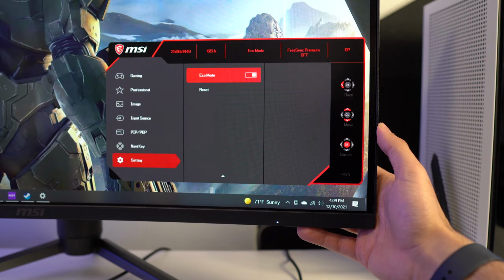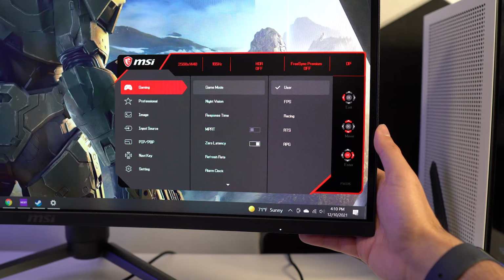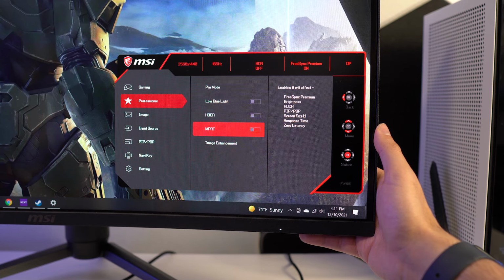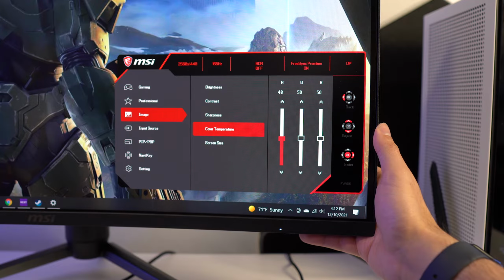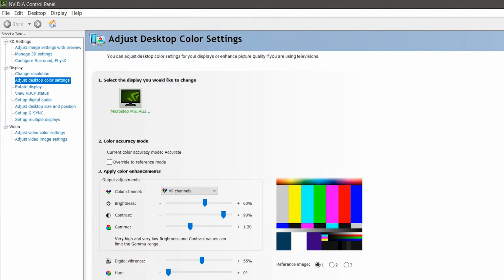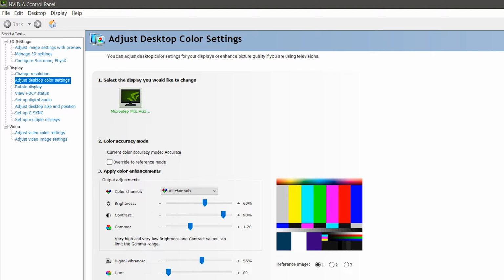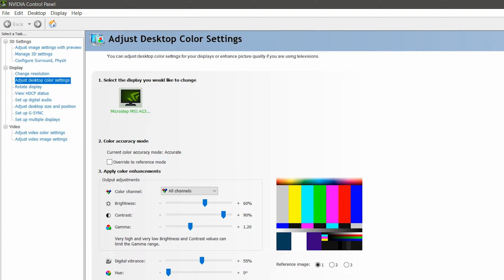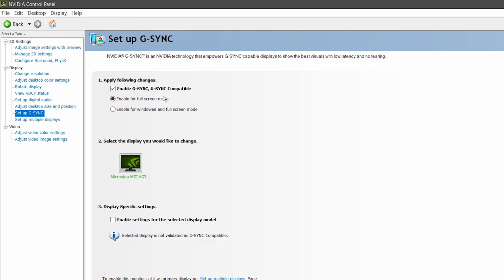MSI Optix AG321CQR - My Personal Settings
The MSI Optix AG321CQR doesn't look great out of the box and its harder to calibrate so I hope my personal settings here help you as a starting point.

I didn't mention it in the review but this was initially throwing me so off with the coloring that I actually returned the monitor thinking it was broken but its just how the panel is.

If you want to pick this up for yourself though here is a link to buy it off amazon.

MSI Optix AG321CQR: